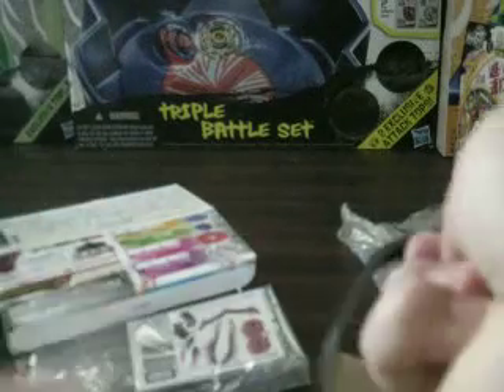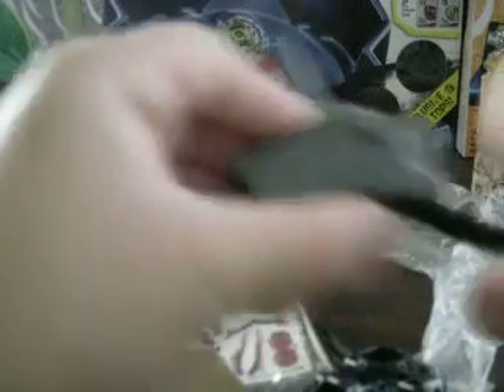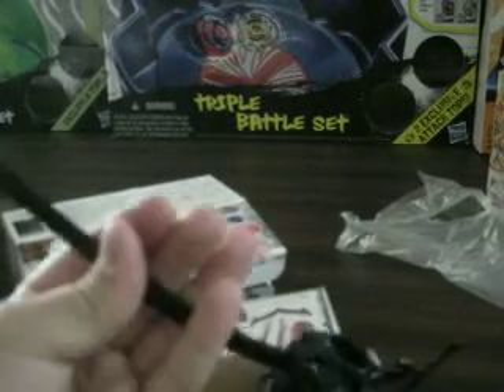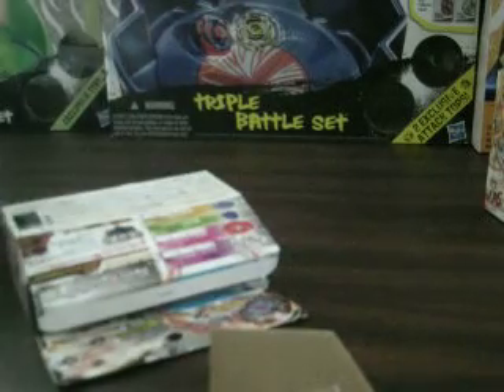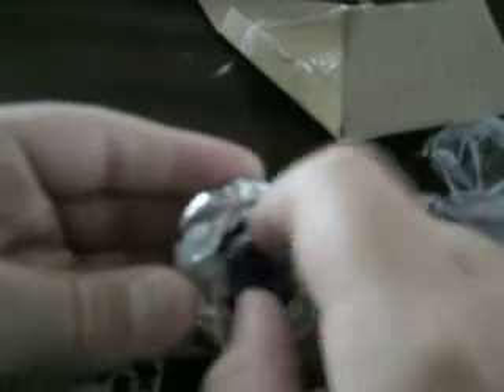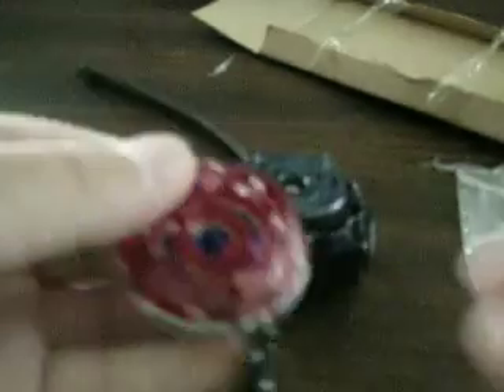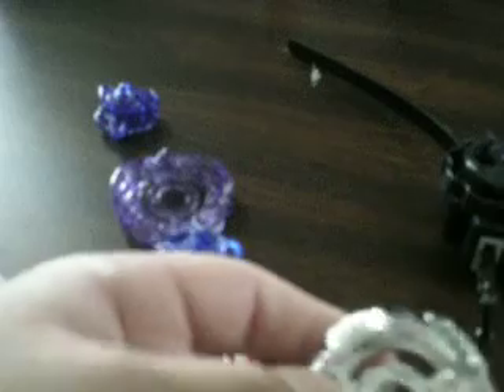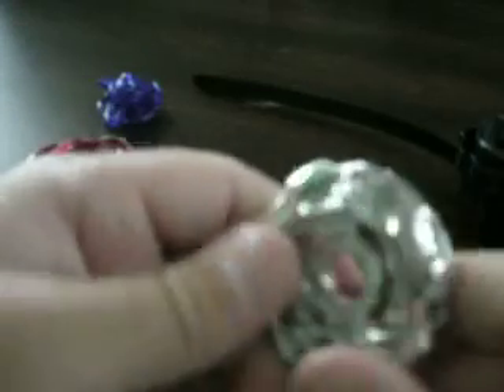beyblade bbg 1 samurai ifraid w145cf unboxing